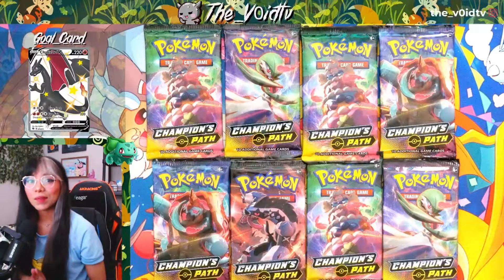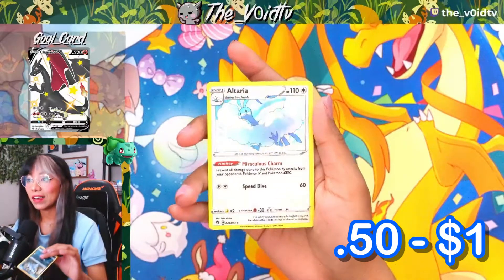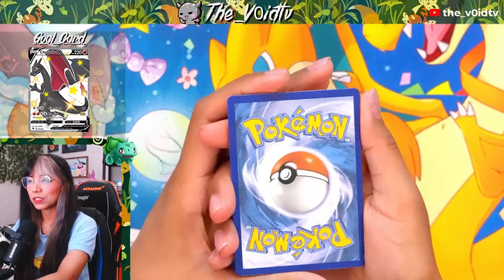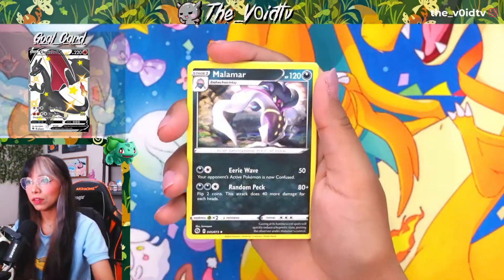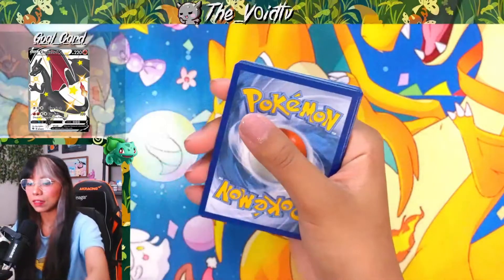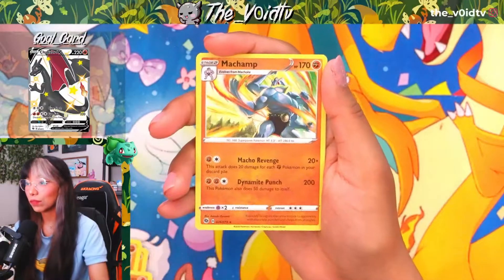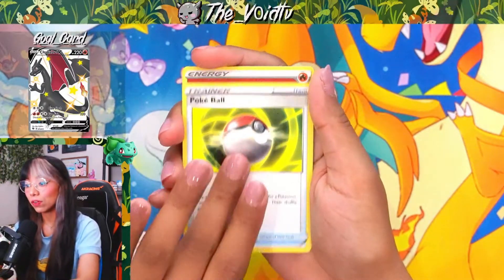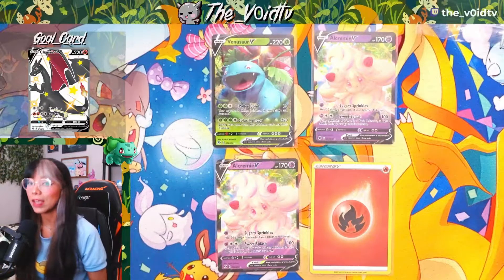Opening x8 Champions Path Packs!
Opening x8 Champions Path Packs! Big Pokemon Giveaway at 500 subscribers :D
❤ About Me ❤
My name's Crystal, but you can call me Void or Chris :) I'm a content creator and Twitch streamer who does Pokemon unboxings on stream, plays Apex, Valorant, Minecraft, Valheim and other indie variety games, and yes I was once a Fortnite veteran LOL. Hopefully you enjoy the video be sure to sub for more content! ^ -^

❤ Use code: the_v0idtv in the Fortnite Item shop! ❤